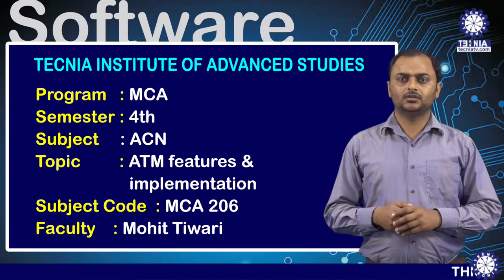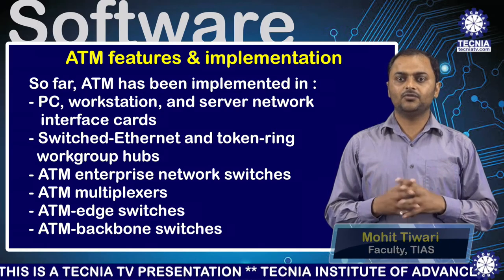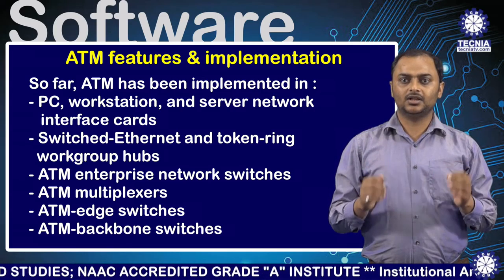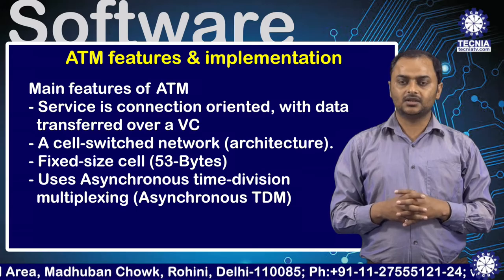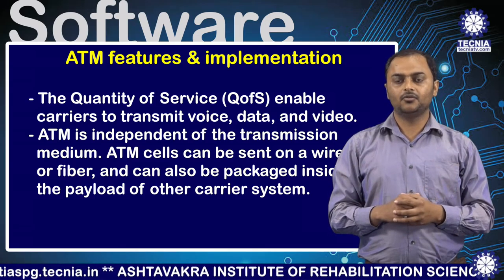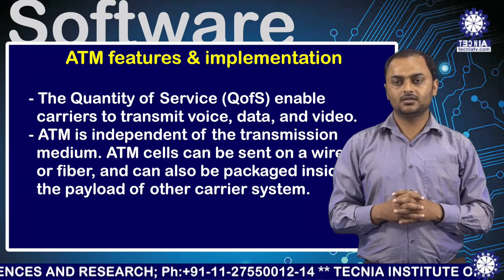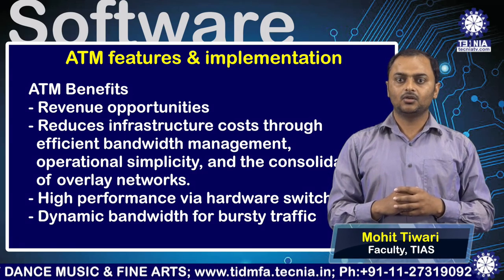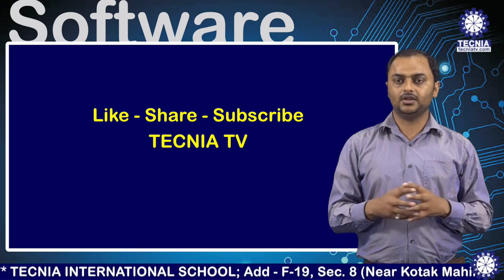ATM Features & Implementation || ACN || Mohit Tiwari || MCA || TIAS || Tecnia TV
ATM Features & Implementation || ACN || Mohit Tiwari || MCA || TIAS || Tecnia TV(1862)